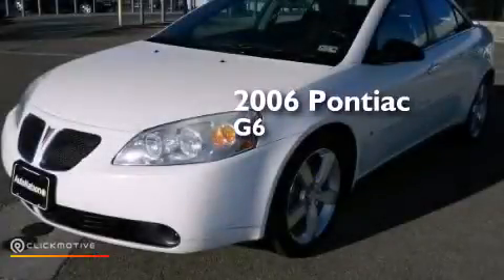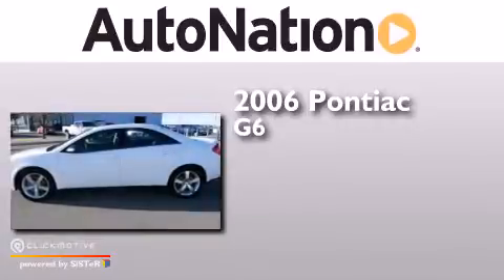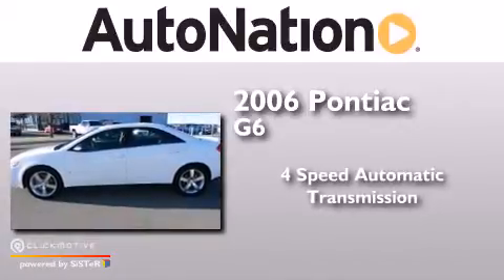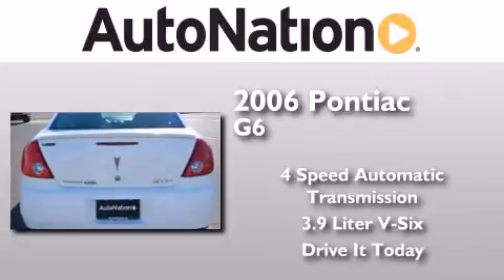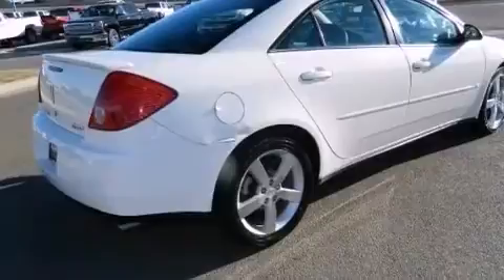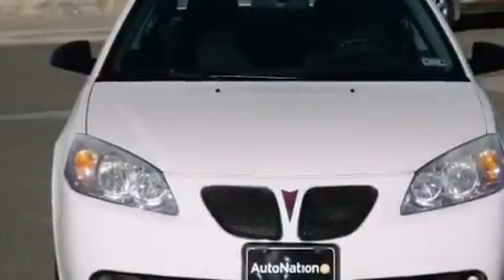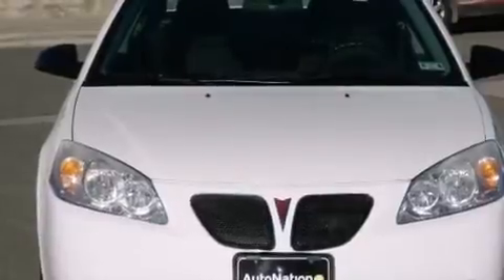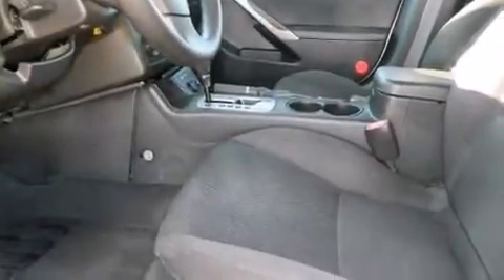2006 Pontiac G6 Amarillo TX 79106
We have been honored to serve the Amarillo TX area , we promise that your experience at our dealership will exceed your expectations ! Year : 2006 Make : Pontiac Model : G6 Engine : Gas V6 3.9L/237 Trans . : Automatic Exterior : Ivory White Miles : 1,141,857 Interior : TAN Westgate Chevrolet 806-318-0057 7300 I-40 West Amarillo , TX 79106